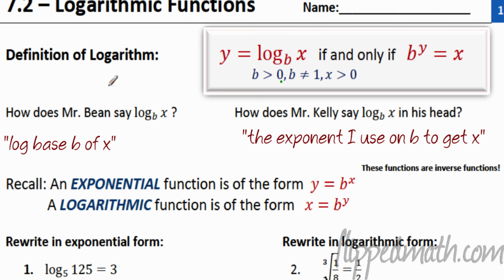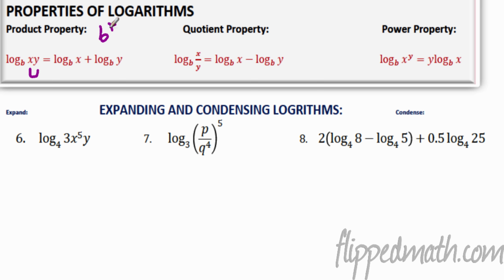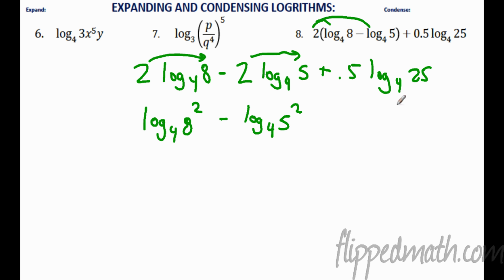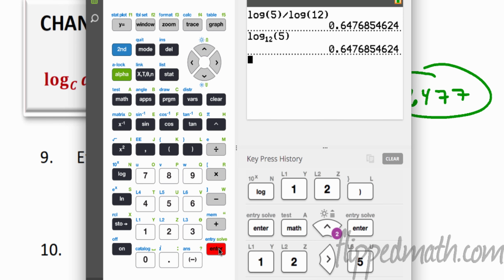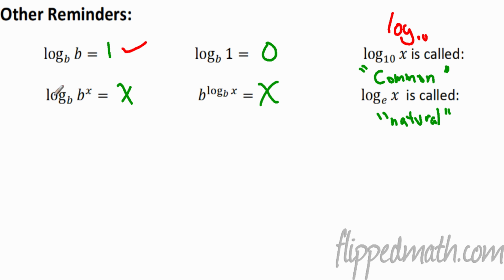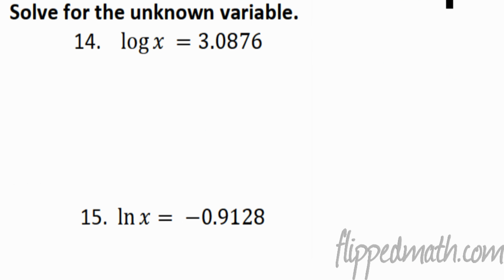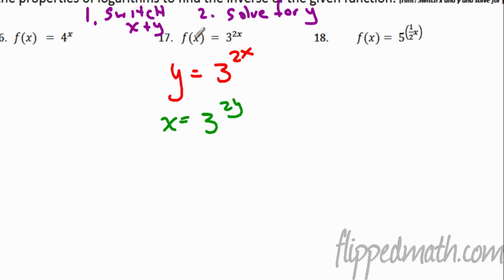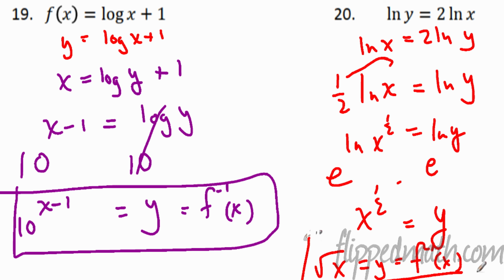Pre Calc - 7.2 Logarithms